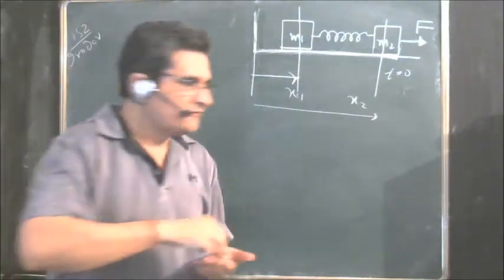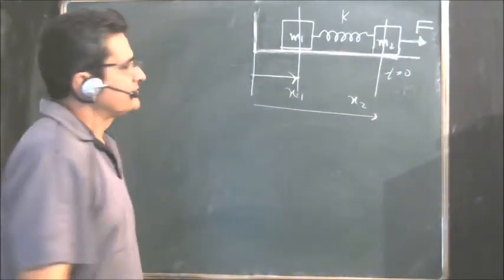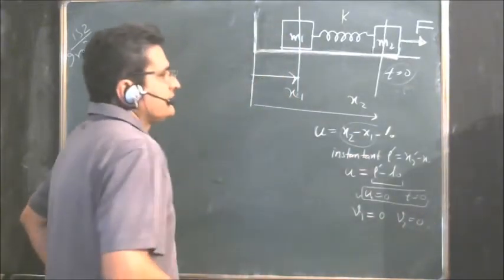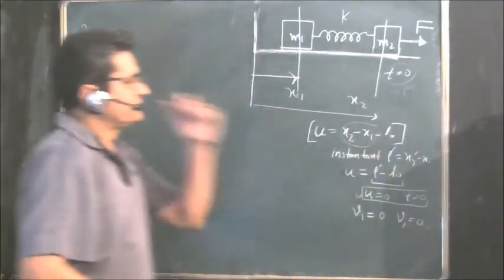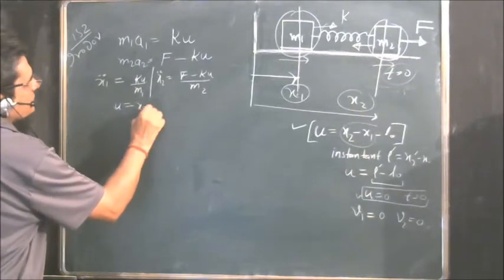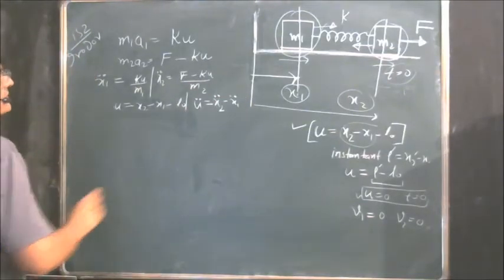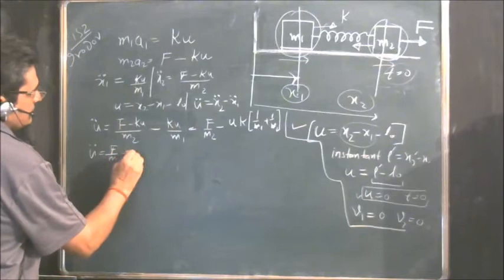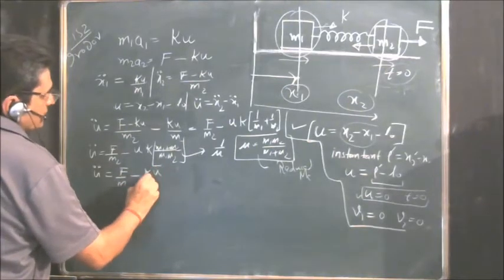spring mass system maximum separation solution to irodov problem 1.152 physics for class 12